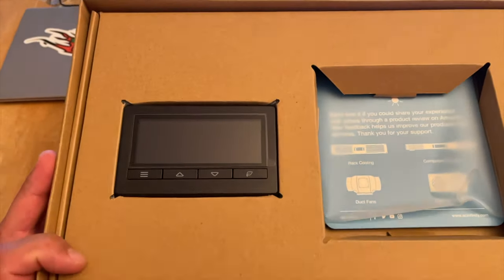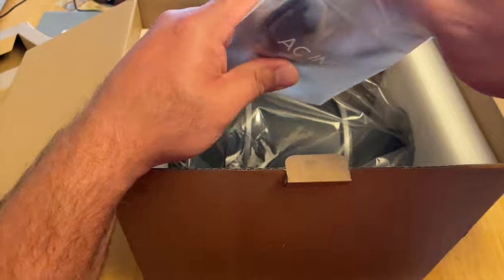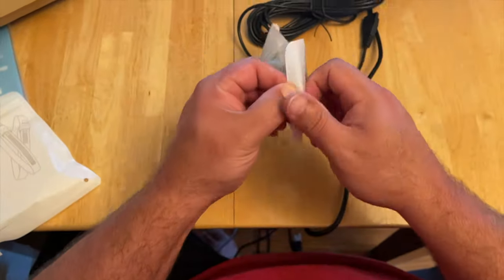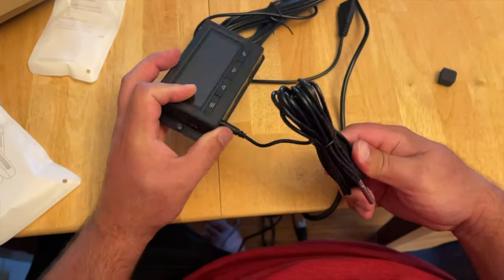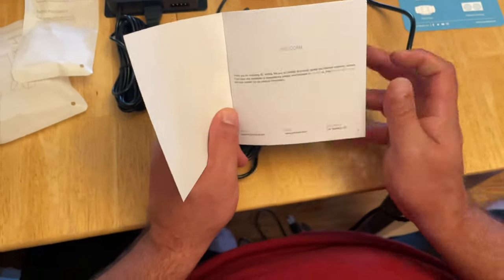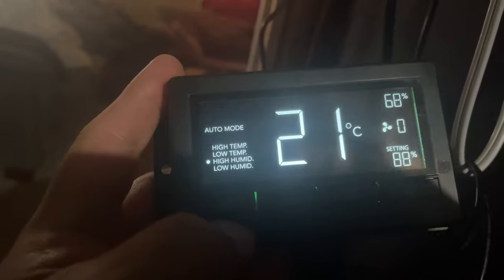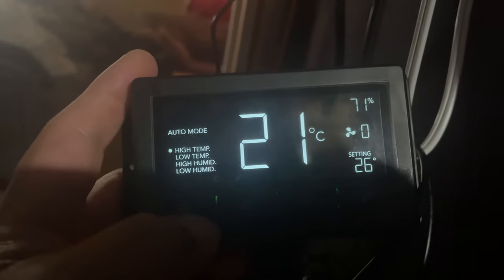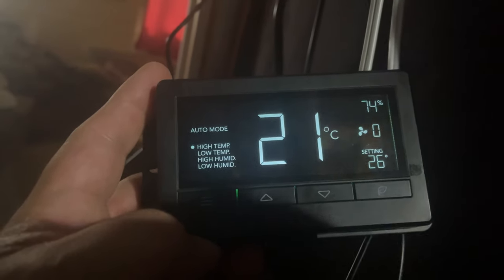AC Infinity CLOUDLINE T4 unboxing and setup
For power timers Can USA
Apera ph pen US
RO filter fittings/hoses US
5 Hash bag set US